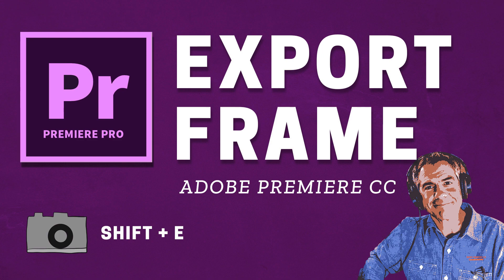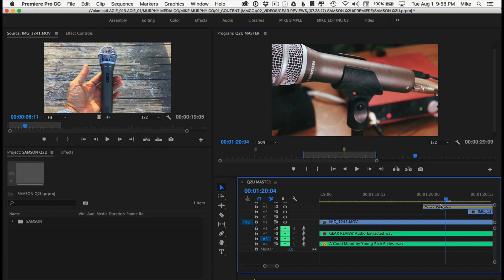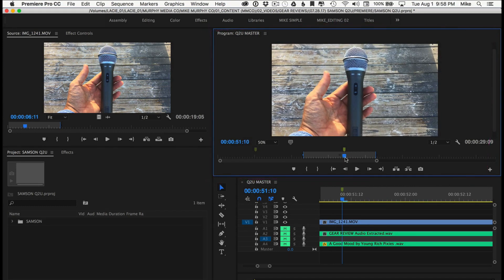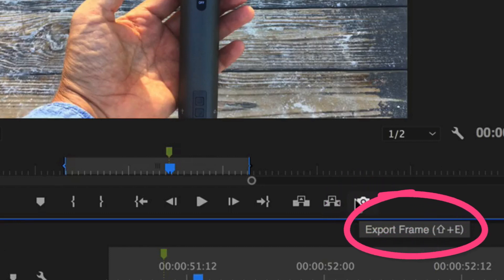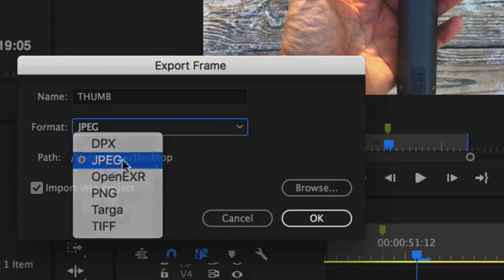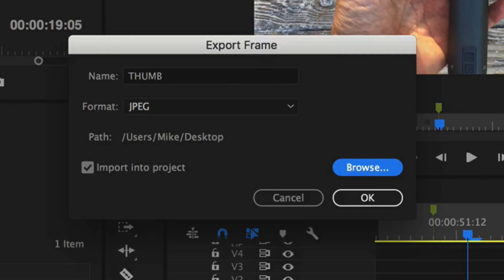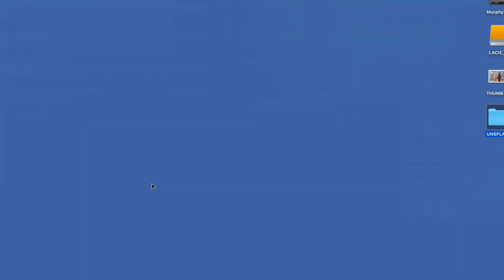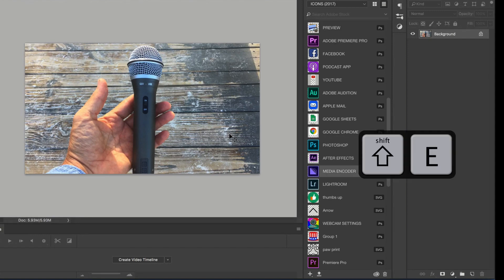Premiere Pro CC: Export Frame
Quick Tip: Export Frame in Premiere Pro

Need a thumbnail for your Video?

Use Export Export Frame.

Keyboard Shortcut: Shift + E

Or in the Program Monitor Window, click on the Camera Icon

In Dialog Box, Type in a Name
Choose File Type (jpeg, png, tiff)
Select Destination Path with Browse Button
OK

Keep checkbox for Import to Project

Frame will be saved in output destination and in project (unless you unchecked import box)